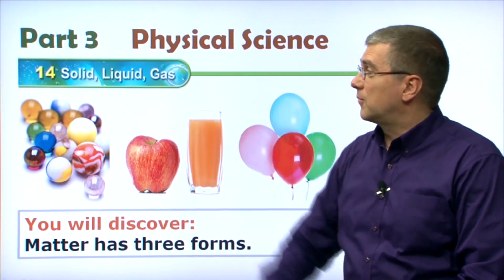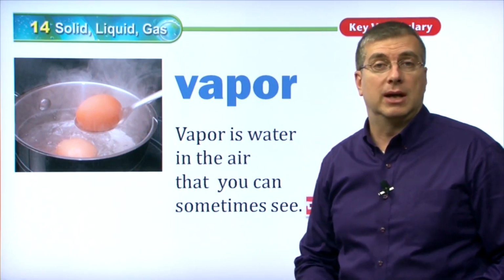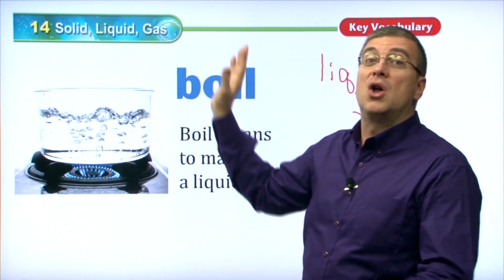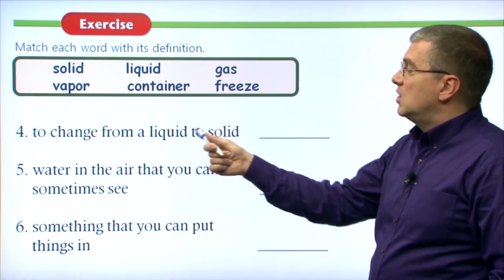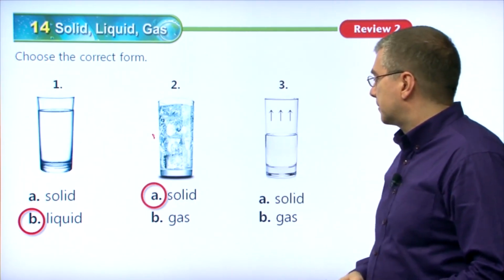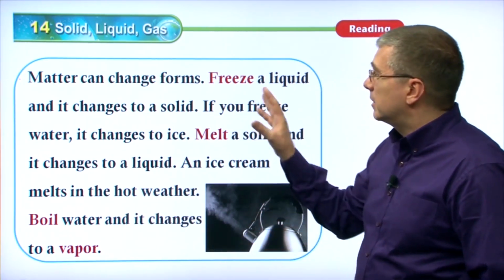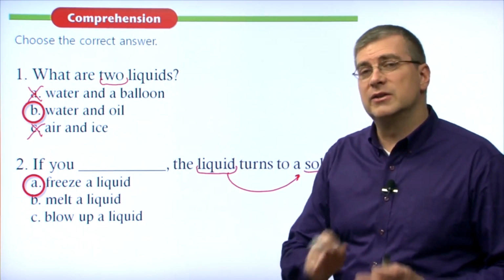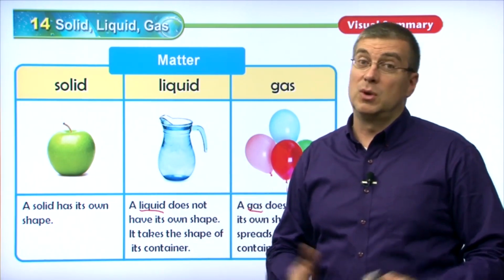Learn English | American Textbook Reading | Science Grade 1 | Lesson 14 | Brian Stuart (미국교과서)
American Textbook Reading for English language learners. This series helps students develop their vocabulary and reading comprehension skills using information based on American school textbooks. Our instructors will help your children expand their their knowledge of science and social studies form a diverse range of academic topics.

All things are made of matter.  Matter has three forms.  They are solid, liquid,and gas.  A solid is matter with its own shape. A rock and a book are solids. Even if we move a solid, it keeps its shape. A liquid is matter that flows. Water and oil are liquids.  A liquid does not have its own shape.
A liquid takes the shape of its container. A gas is matter that does not have its own shape like a liquid. A gas spreads to fill all the space of its container. When you blow up a balloon, the air spreads and fills all the space of it. Matter can change forms. Freeze a liquid and it changes to a solid. If you freeze water, it changes to ice. Melt a solid and it changes to a liquid. An ice cream melts in the hot weather. Boil water and it changes to a vapor .